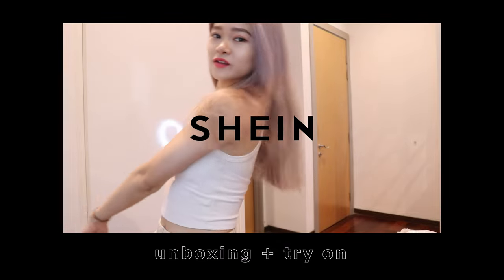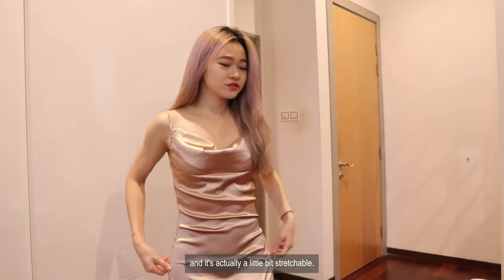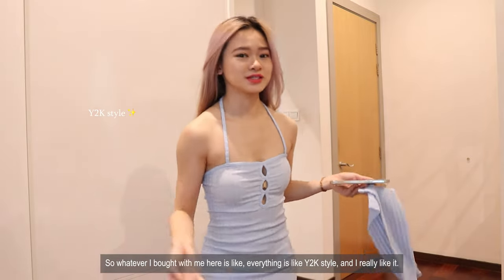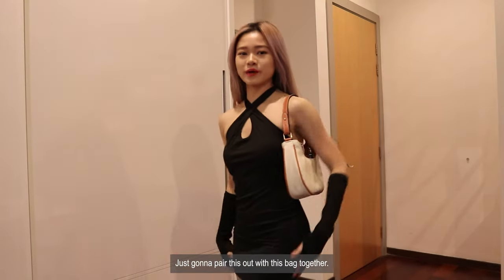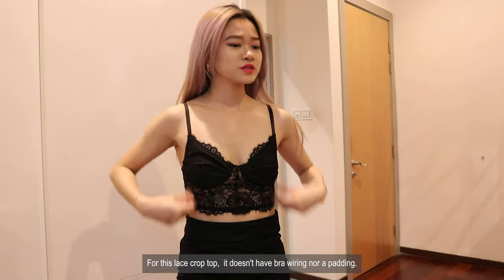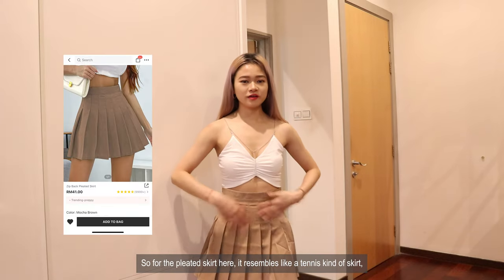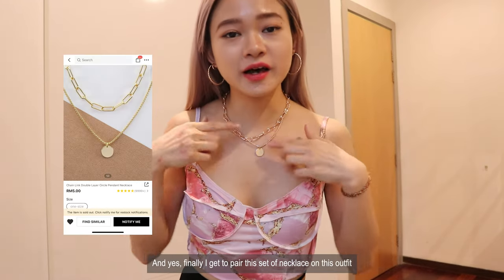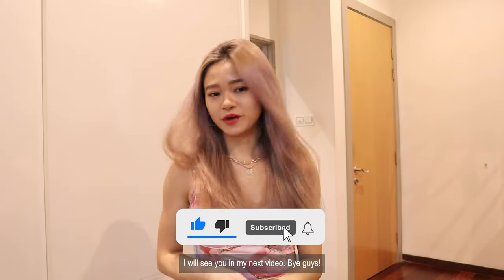SHEIN Haul | Y2K Fashion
Which one is your favourite look/product? Comment your answers down below!